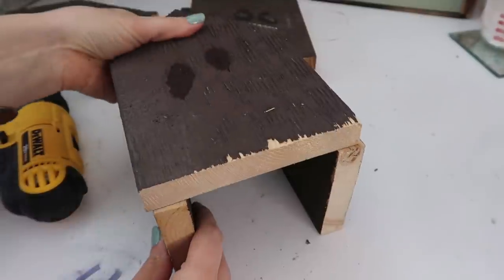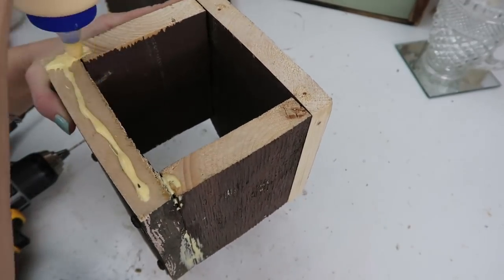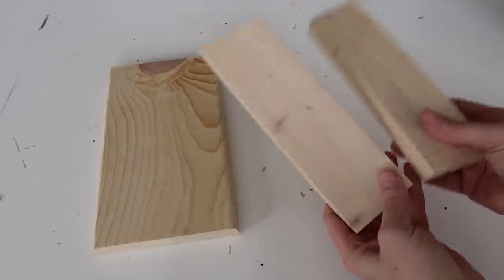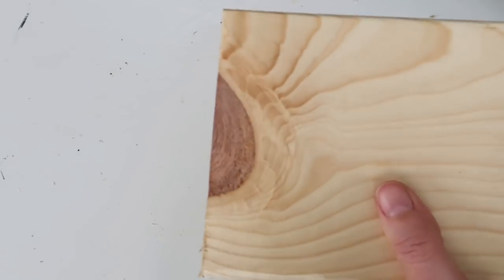🌟 WOOD PROJECTS | BUILD A BIRD HOUSE, FRAME, WOOD BLOCK PLANTER - RECYCLE | SCRAP WOOD OUTDOOR IDEAS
🤩Let's Build an OUTDOOR BIRDHOUSE, some SCRAP WOOD FRAMES and a WOOD BLOCK PLANTER. I Love turning Trash into Treasure by Recycling, Repurposing and Reusing scrap pieces of wood that would normally be tossed in the garbage. You can use these outdoors or inside too.

I hope you enjoy and let me know if you're going to make some of these too🤗

📏Our Bird House Dimensions - 8 1/2" X 5 3/4"
Side pieces 4"w x 5 1/2" tall
Front and Back pieces are 8 1/2 tall from bottom to peak. 5 3/4" wide
The hole/ opening is 1"
The top depends on how much of an overhang you want. Ours has one piece that is 8 1/2" x 7" and the other top piece is 8 1/2" x 6" (the longer piece overlaps the shorter one on the top.)

*Leave me your project & video ideas down below💕

PART 2 ⭐19 EASY DIY WOOD PROJECTS | TRASH TO TREAUSRE RECYCLE SCRAPS - COTTAGE FARMHOUSE DECOR IDEAS
🔵25 DIY DECOR PROJECTS TO REFRESH YOUR HOME for SPRING - TRASH TO TREASURE, THRIFTED & DOLLAR TREE

🔵CREATE BEAUTIFUL DIY HOME DECOR FOR LESS USING THRIFTED ITEMS & AIR DRY CLAY| POTTERY BARN INSPIRED

🔴4 DIY HOME DECOR IDEAS wood burning with a torch, iron on transfer towel, crock WINTER & VALENTINES

**Favorite Tool**
AIR DRY CLAY
My favorite Glue Guns
Table Saw with Stand
Compound miter Saw
Cordless screwdriver